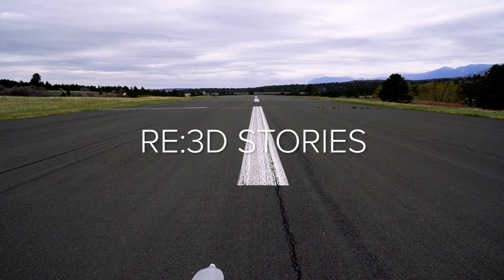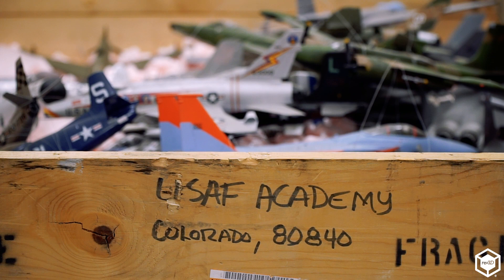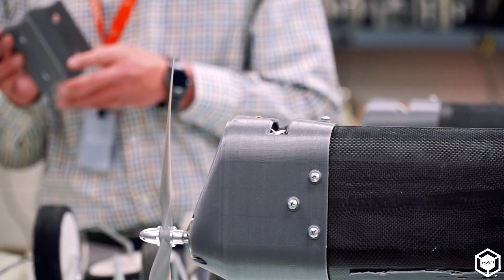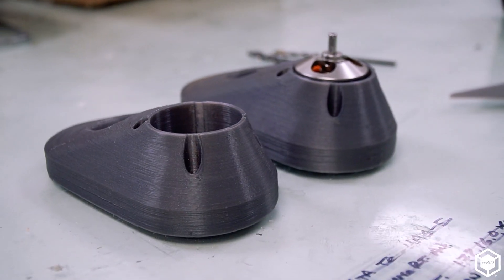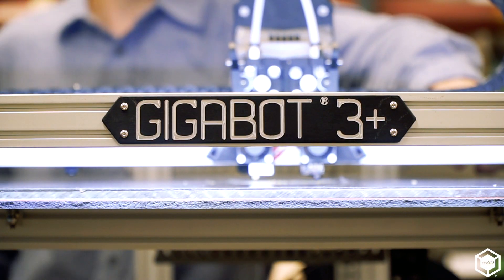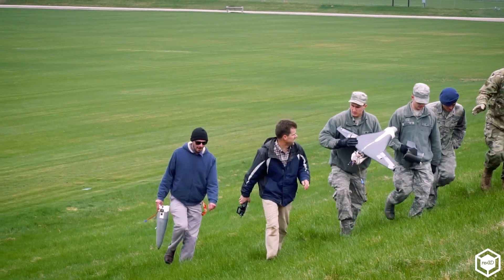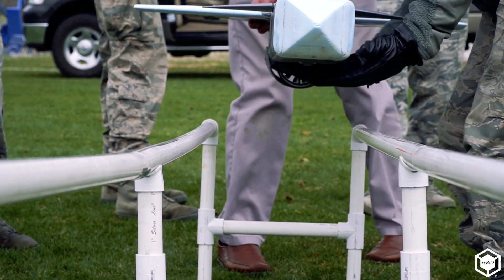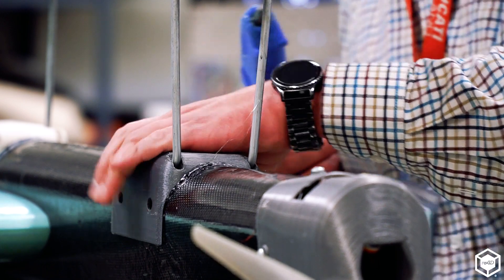Unique UAV Prototyping at USAFA Using 3D Printing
The United States Air Force Academy is using 3D printing to design and build proof-of-concept unmanned aerial vehicles, which they outfit with motors, flight control, landing gear, and all the necessary equipment needed to fly.